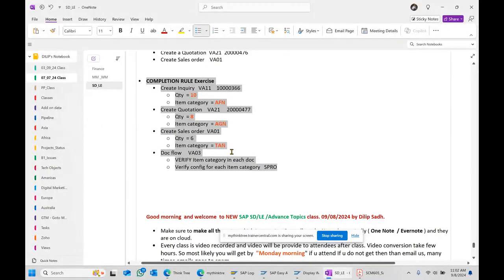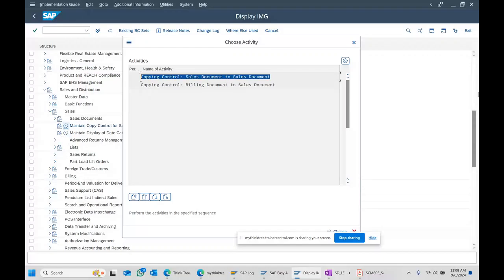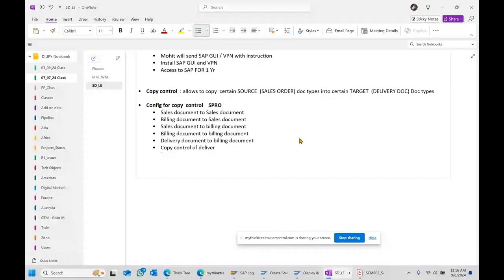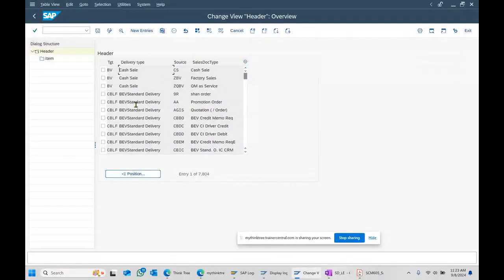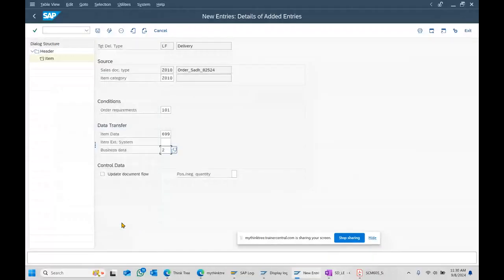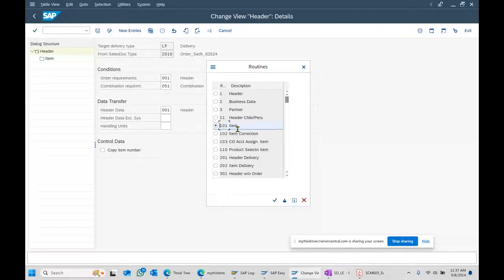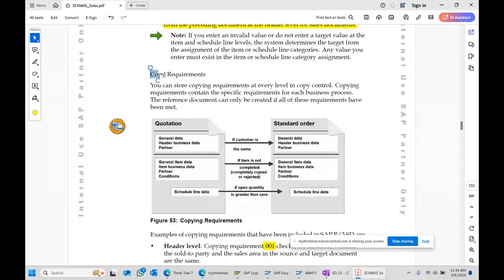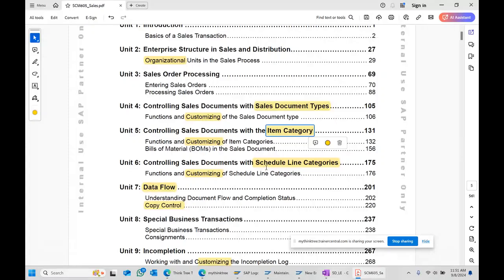SAP SD Copy Control | SAP VOFM Objects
This video provides an in-depth exploration of SAP SD Copy Control and SAP VOFM Objects. We will discuss their significance in managing sales documents and how they can enhance your SAP experience. learn about configuration techniques and tips for optimizing your SAP SD processes.

SAP Learning  Courses by Prof Dilip Sadh.